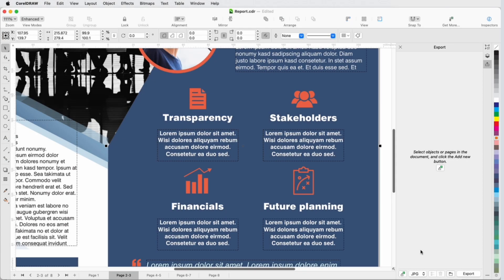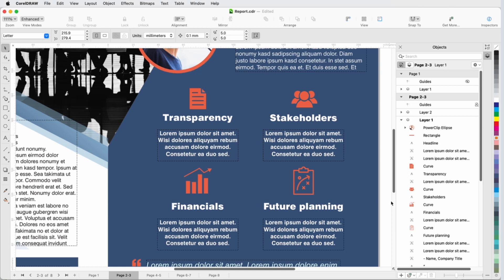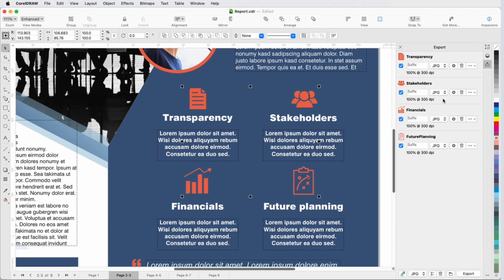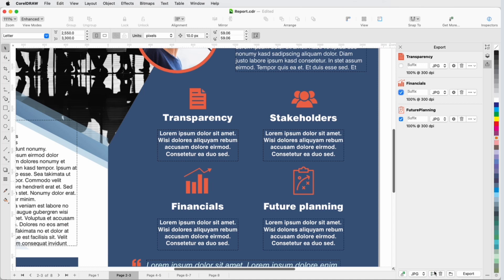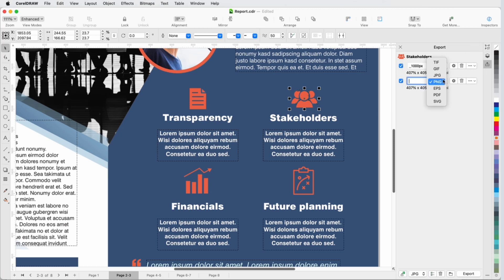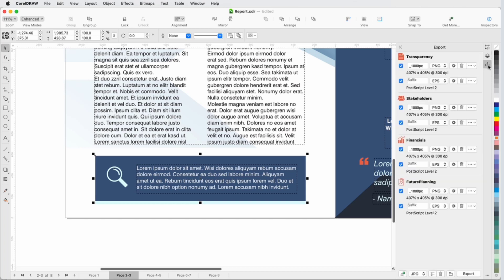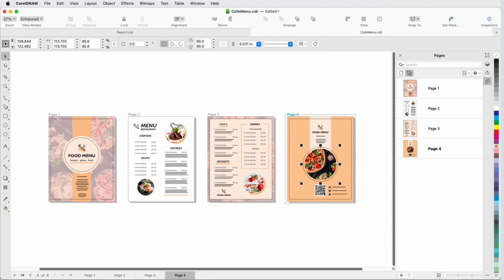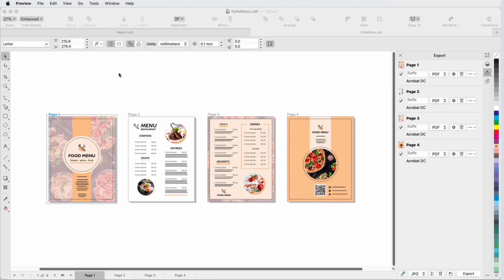How to Export Multiple Assets at the Same Time | Mac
Learn how to create a customized list of assets to export. The new Export docker has a range of flexible, time-saving options for outputting pages and objects, with one click!